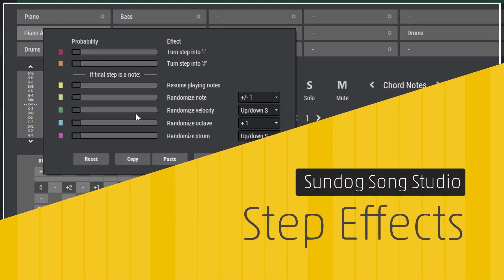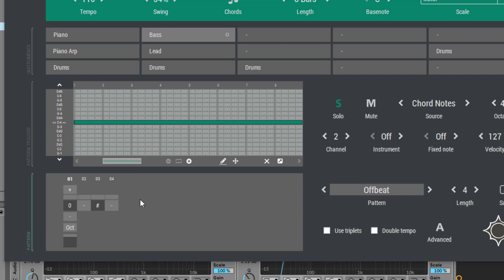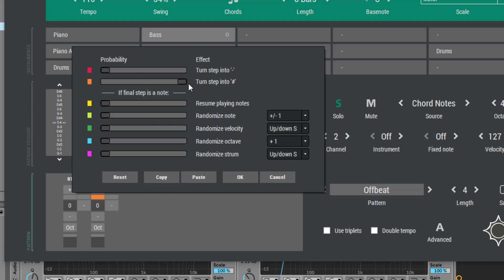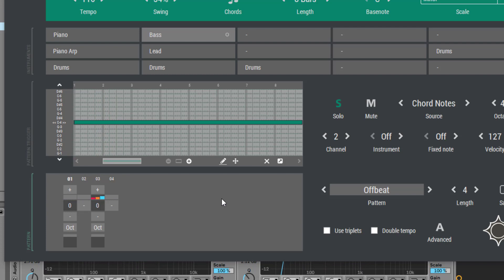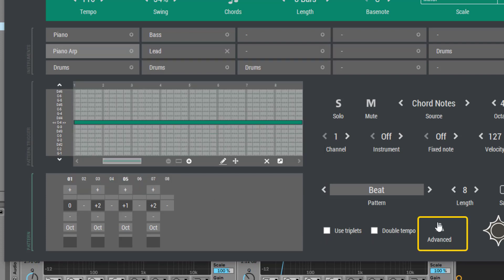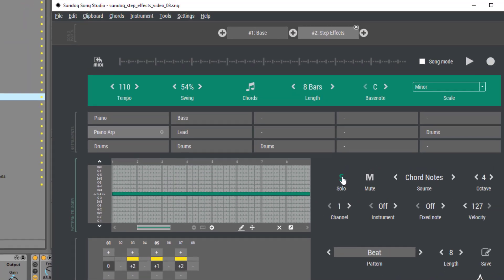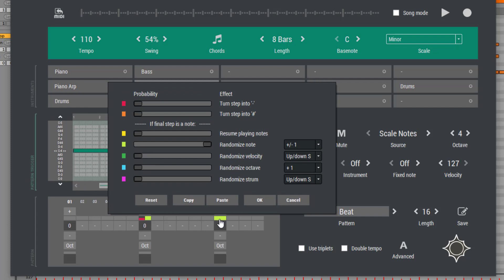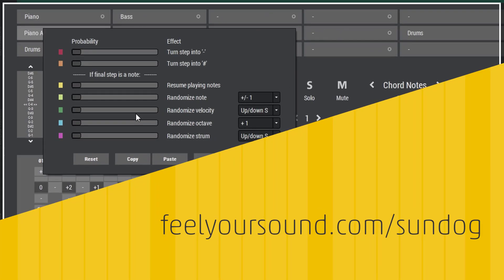How to write generative melodies and basslines with Sundog Song Studio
♥ Join the FeelYourSound newsletter to get a subscriber discount on Sundog and other songwriting products